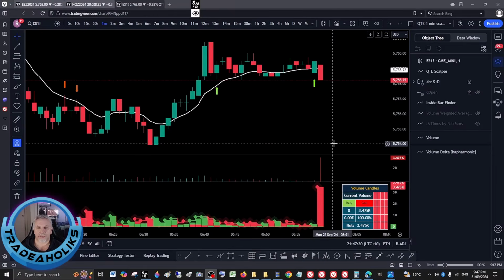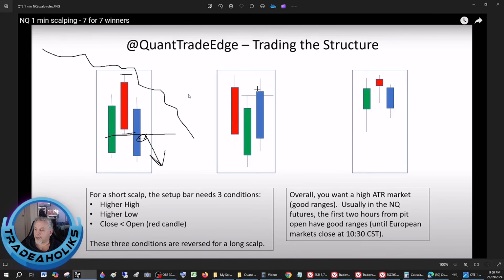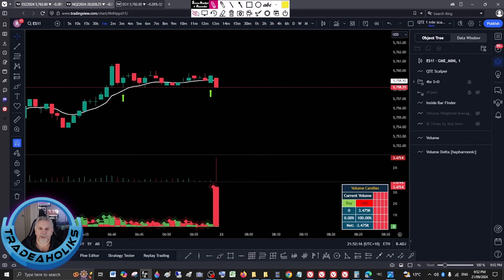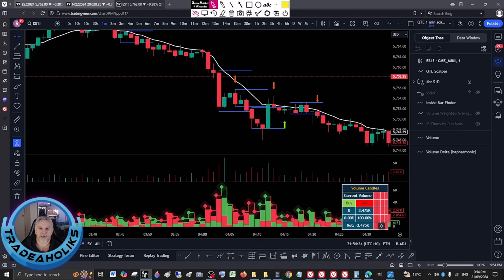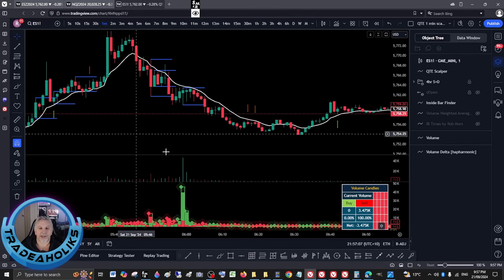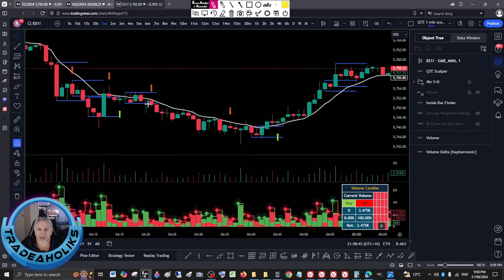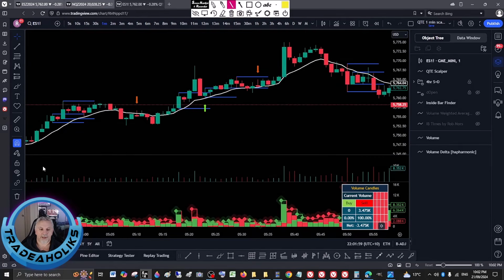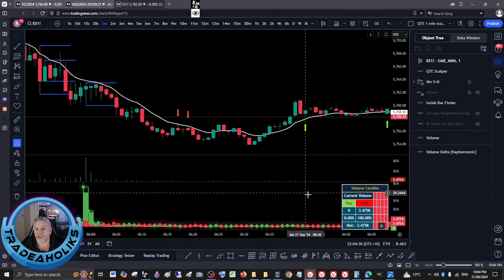Three Scalping Methods - The best scalping strategy that will Change Your Trading Game Forever!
In this video, I’ll share the scalping methods I use, where I combine three techniques to maximize trade opportunities and profitability. I'll show you exactly where to enter, exit, and set a take profit - to keep things simple for you.